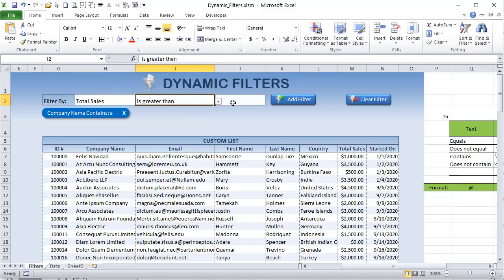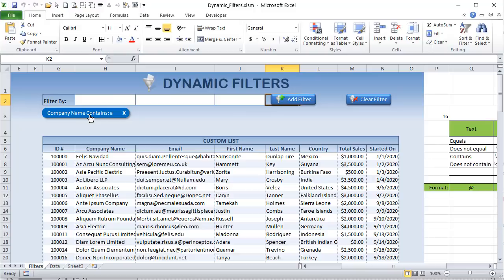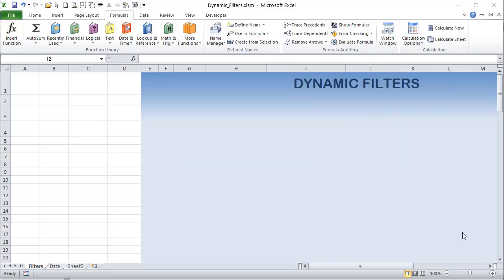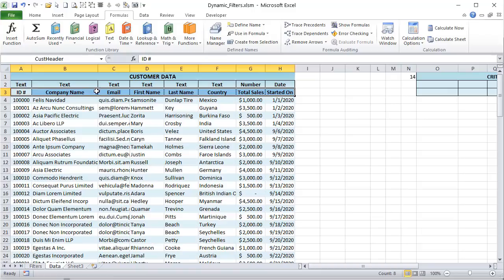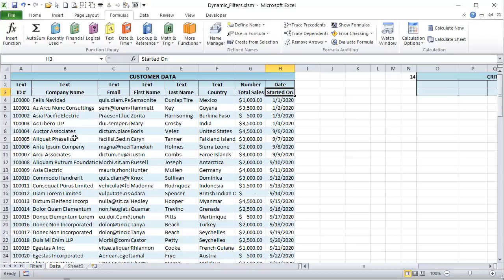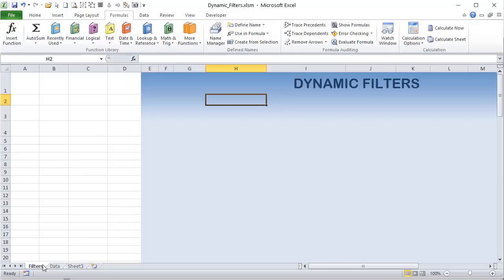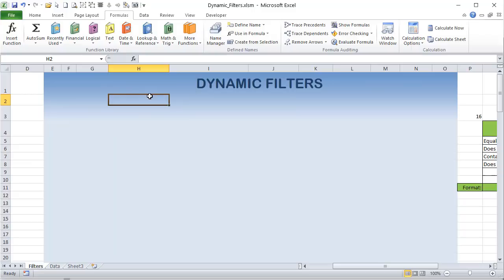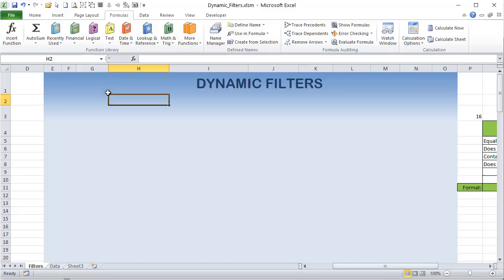Learn How To Create The Most User-Friendly Filters In Excel You Have Ever Seen [Free Download]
In this week’s training, I will show you how to create an amazing Excel Filter

TIMESTAMPS:
0:00 – Introduction
0:28 – Overview
5:00 – Worksheet Design
15:20 – Change Event Worksheet
39:59 – Add Filter
1:05:00 – Run Advance Filter
1:15:55 – Update Filter
1:31:00 – Remove Filter
1:37:25 – Clear Filter